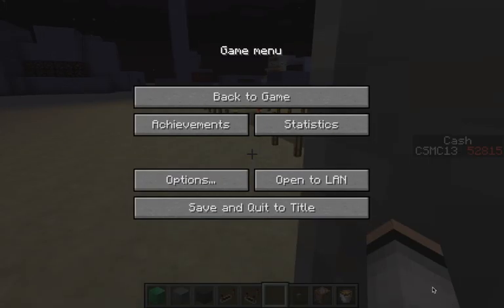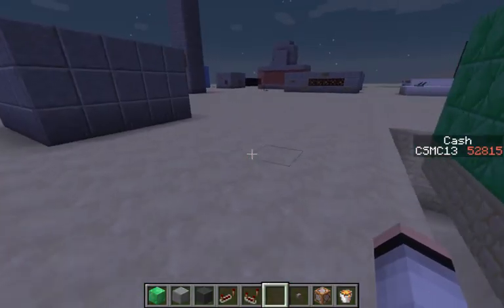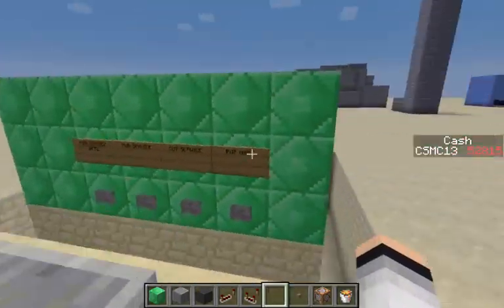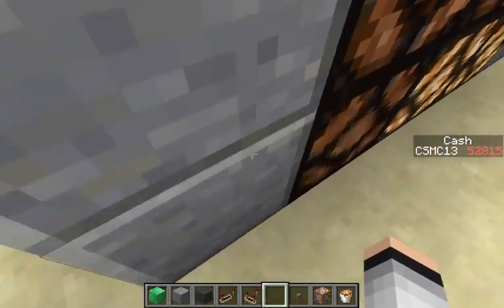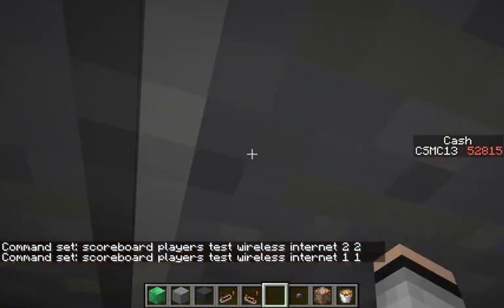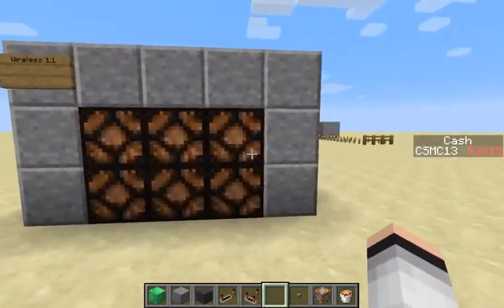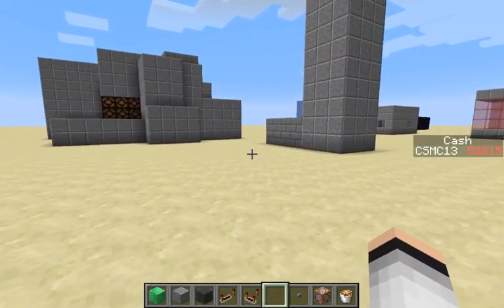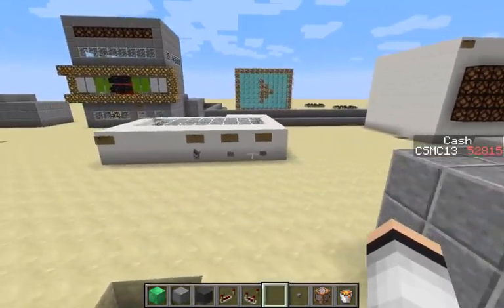MINECRAFT CREATIVE-EXPANDED INTERNET